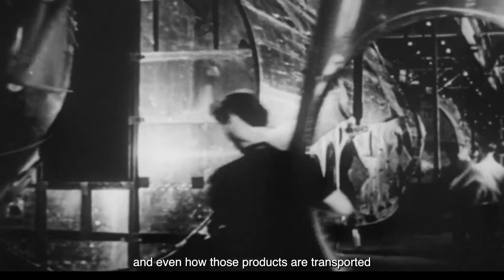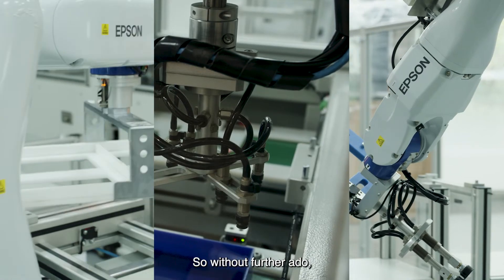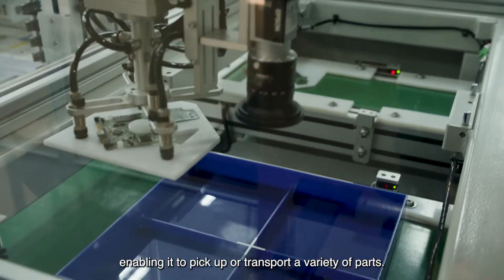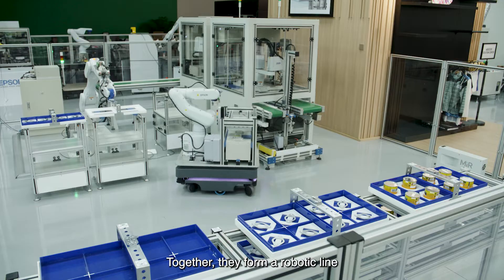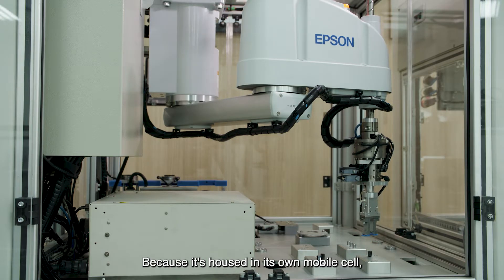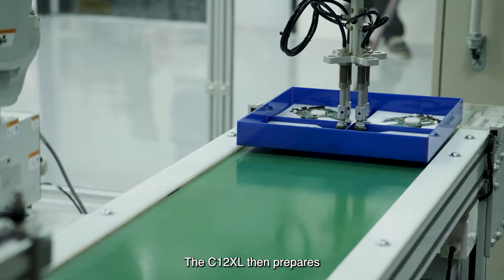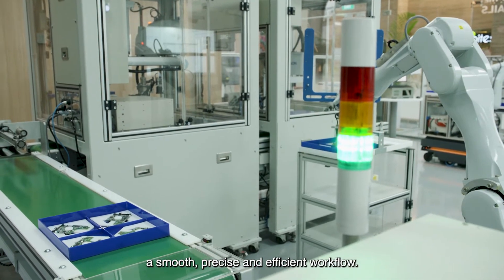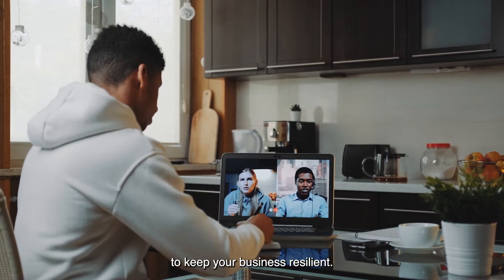Sustainable Manufacturing with Epson Robots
Ever wonder how businesses can achieve Sustainable Manufacturing with Robots?  Epson Robots can help to minimise footprint and environmental impact through flexible manufacturing. Complemented with automation, errors are minimised and more stringent quality control is in place, resulting in less wastage. This is what we call smart business!